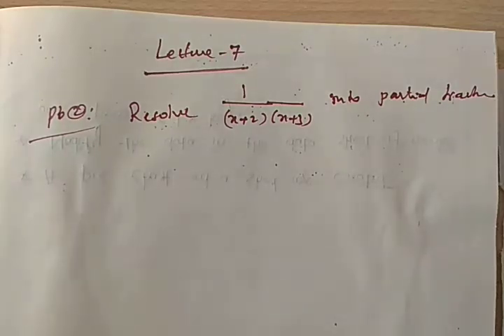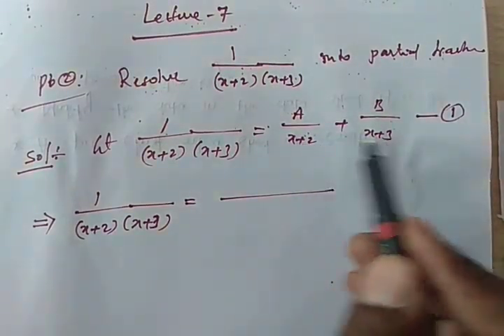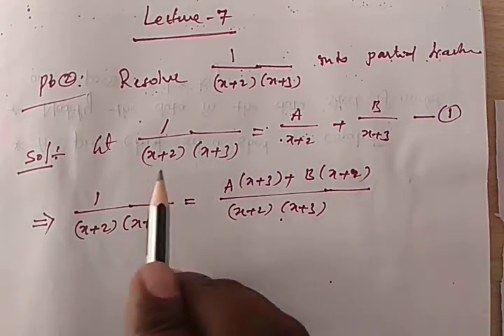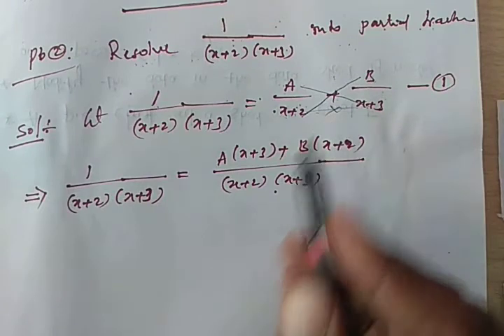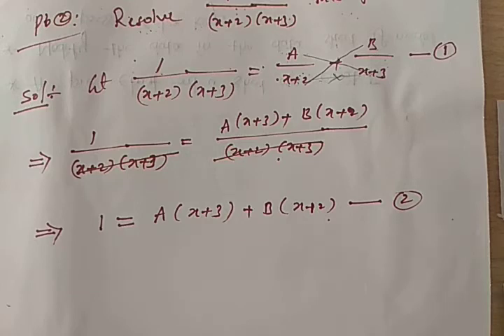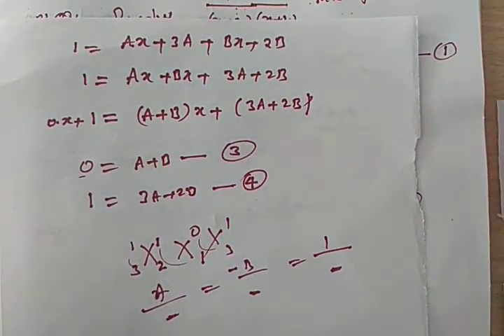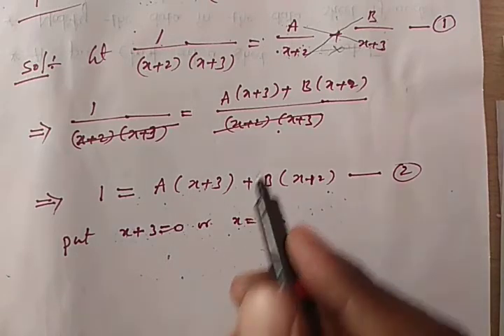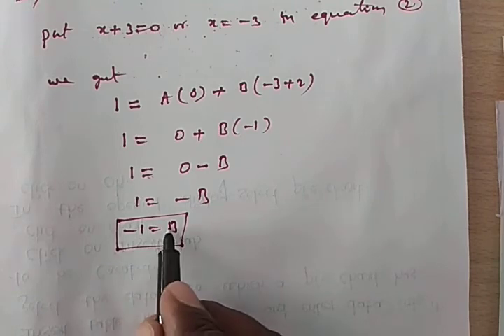7 partial fraction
type-1 problem on proper fraction